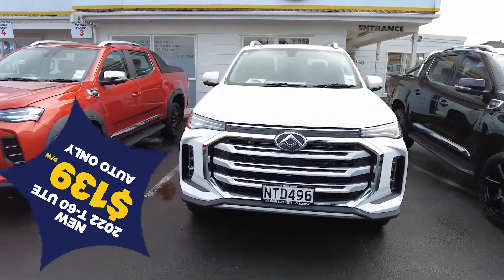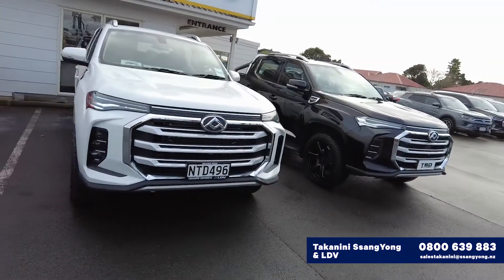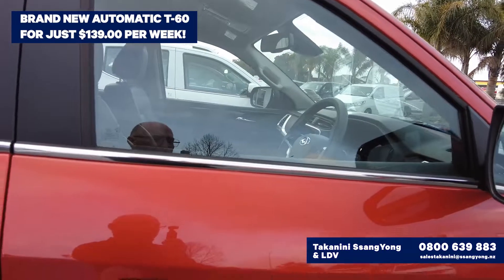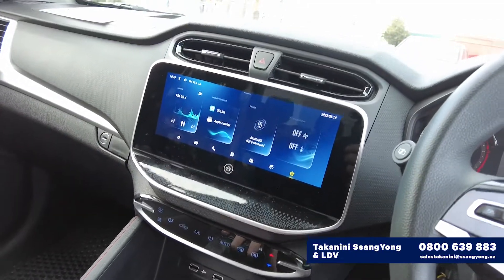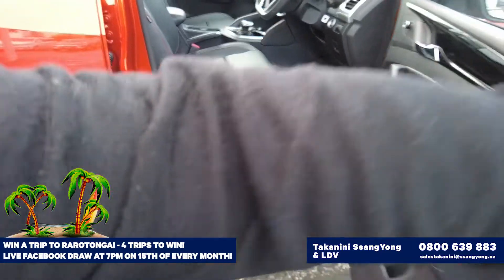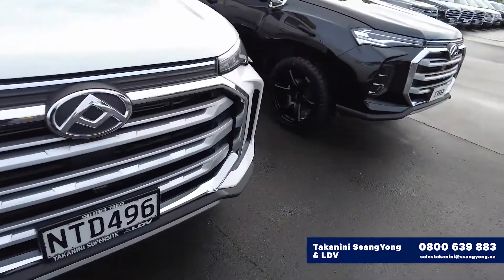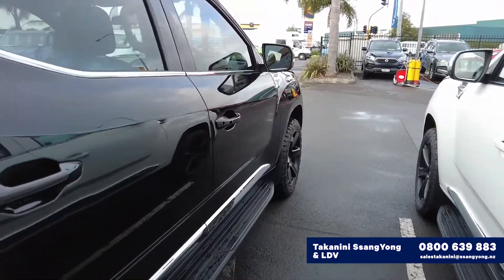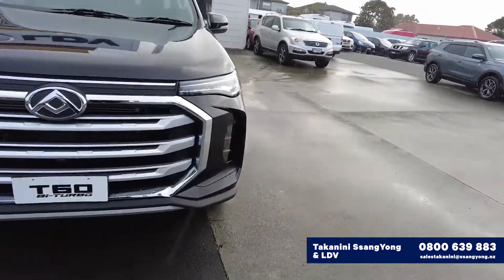17.06.2022 Takanini SsangYong & LDV - Weekend Video & Rarotonga Giveaway Details!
This week check out our great deals on T-60 Utes from $139 p/w and more on our "Get out of Winter" promotion! Win a trip for 2 to Rarotonga! More details below.

Do you need a holiday but the car your driving needs replacing?
Are you replacing your car wishing you were going on holiday?

How about both!!! Buy any car from us (new or used, any brand) and go into the draw to win a trip for 2 to Rarotonga!

One trip for 2 given away each month for 4 months!

Each draw will take place "Live" on the Takanini SsangYong Facebook page on the 15th of each month at 7pm.

June Purchases drawn on 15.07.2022 @ 7:00pm
July Purchases drawn on 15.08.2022 @ 7:00pm
August purchases drawn 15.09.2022 @ 7:00pm
September purchases drawn 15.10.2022 @ 7:00pm

Get out of the winter and go on holiday to a tropical island!

Like our YouTube & Facebook page to see what we do next!